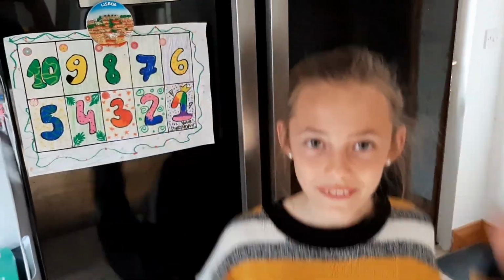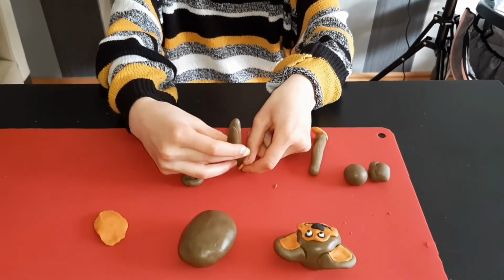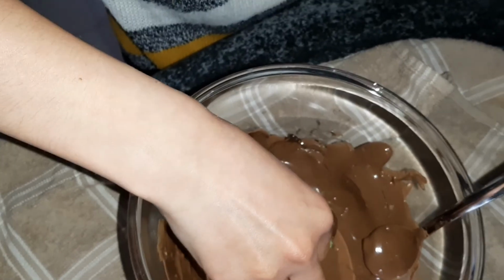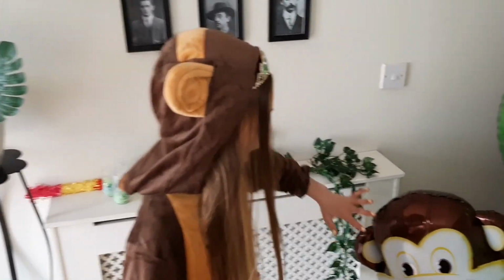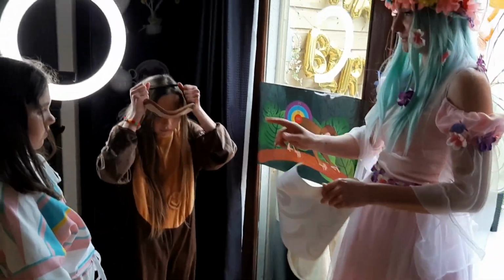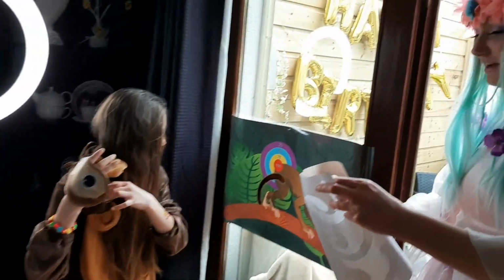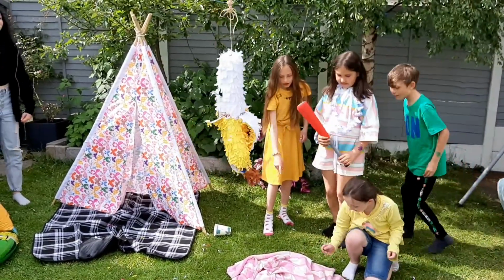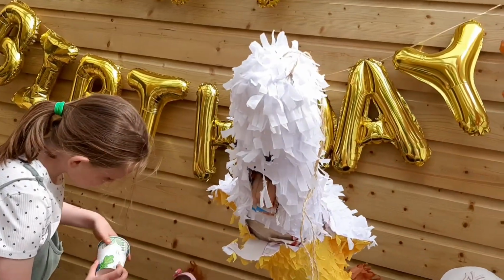my super FUN 9th Jungle theme Birthday Party 🐒🌴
IT'S MY BIRTHDAY!!!🎂
I love celebrating my Birthday-it's the most wonderful day of the year-I plan it very early and I wait for this day with so much excitement 🤩
This year I had Jungle theme Birthday Party and I was dressed up as a monkey(you know how much Im obsessed with monkeys 🙊❤) I even had a banana pinata too!!!😆🍌

💗🐒💗Amelie.C 💗🐒💗

Musician: @iksonmusic